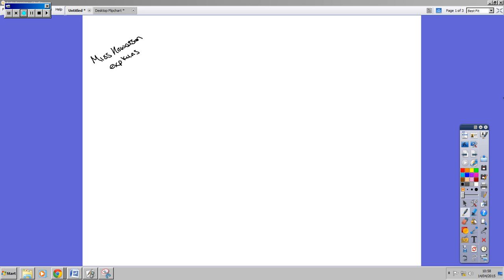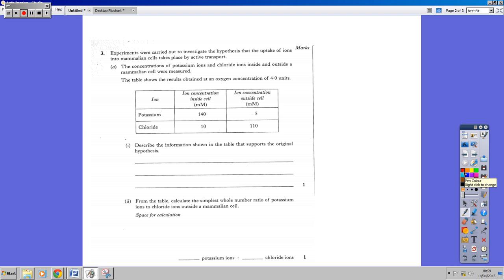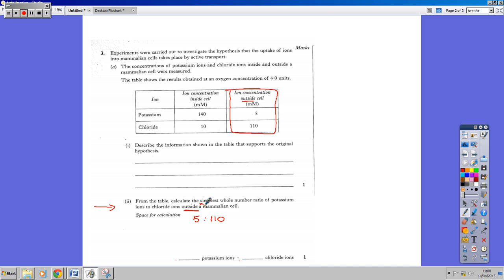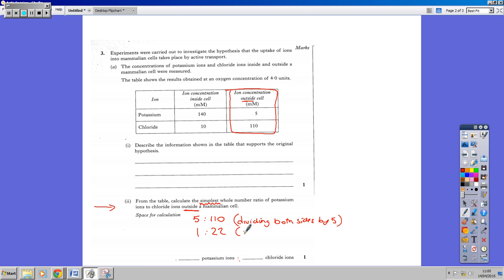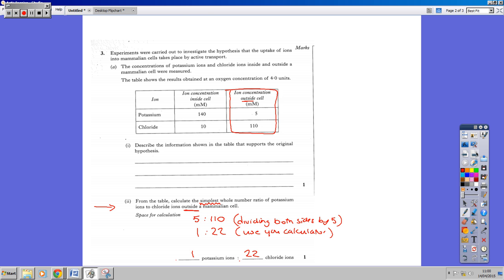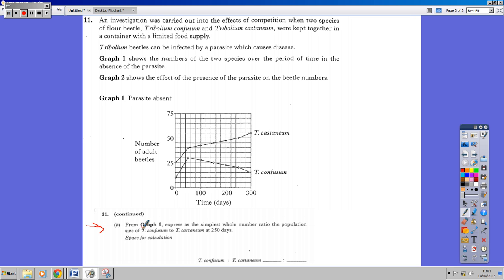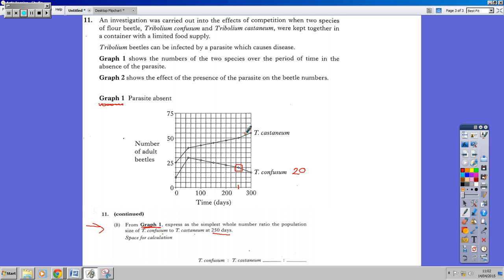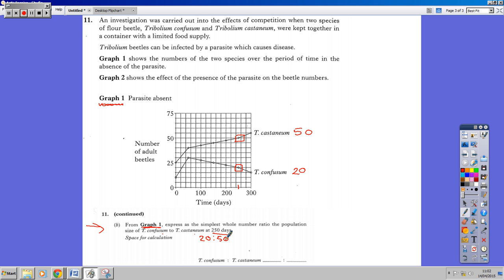Ratio examples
Step by step ratio examples from past papers